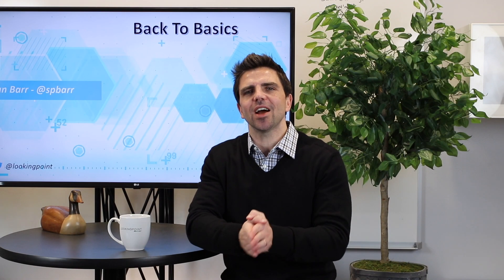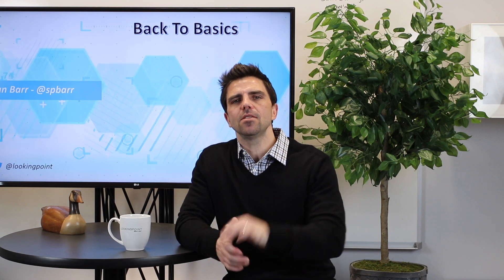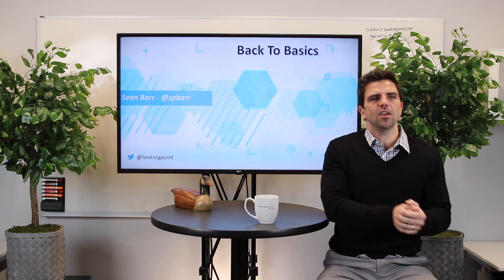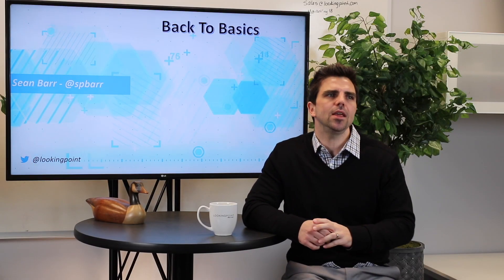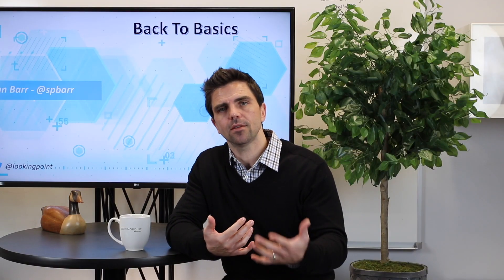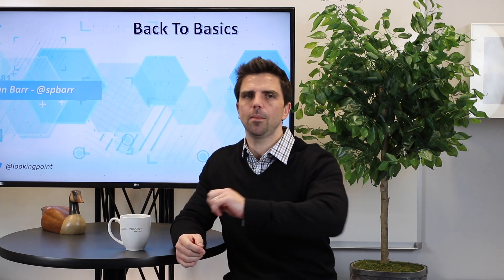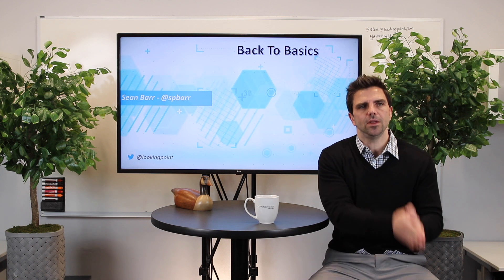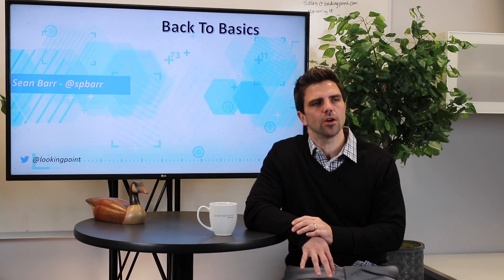PTR Record | DNS Basics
PTR records are used for the Reverse DNS (Domain Name System) lookup. Using the IP address you can get the associated domain/hostname. An A record should exist for every PTR record.